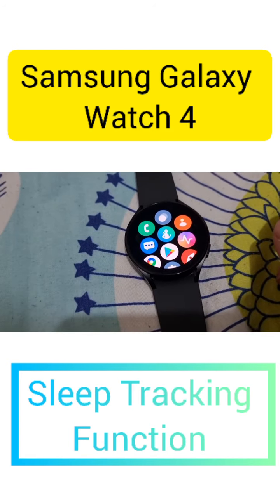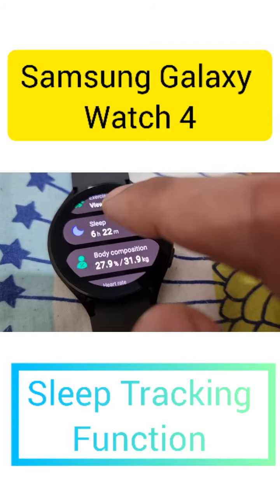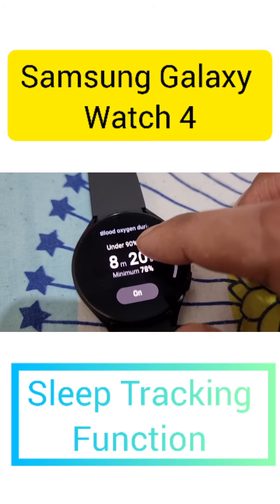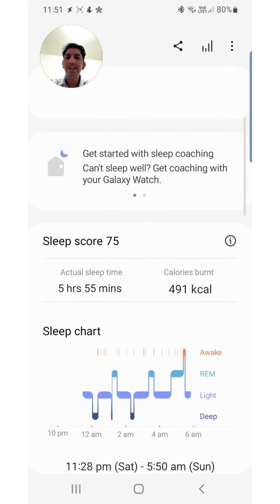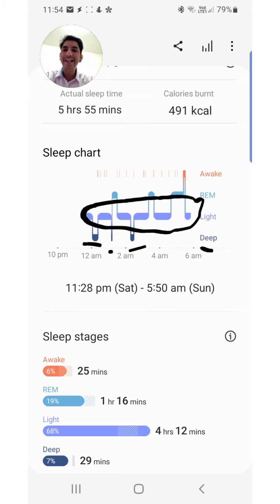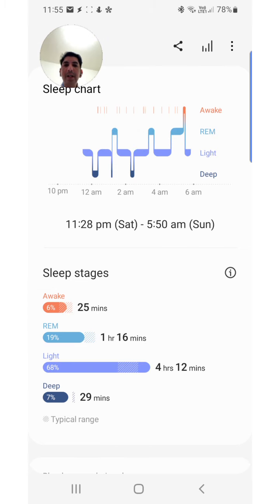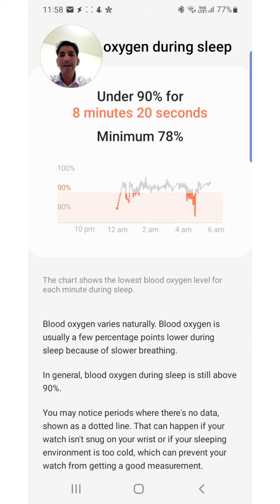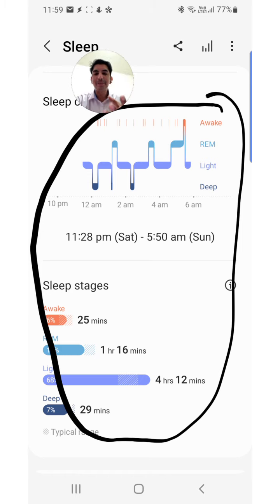Samsung Galaxy Watch 4 & its Sleep Tracking function explained! Great User experience with watch4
Samsung Galaxy Watch 4 and its Sleep Tracking function explained! Great User experience with Watch 4